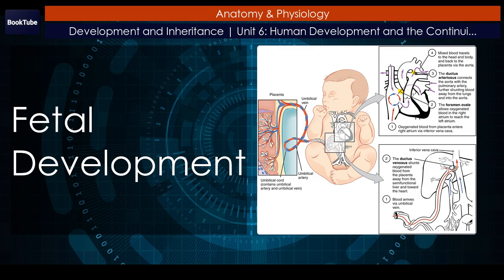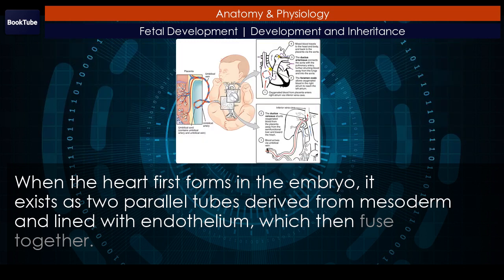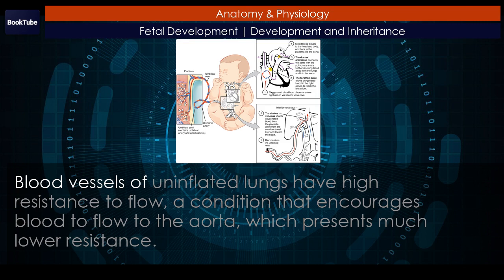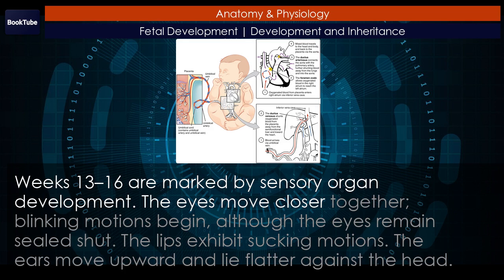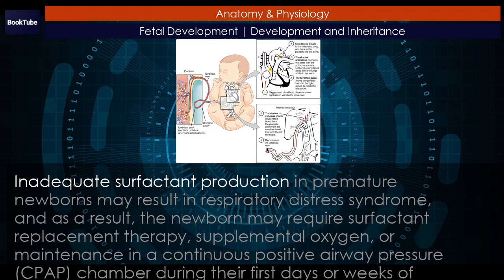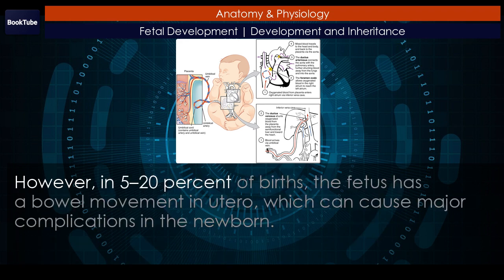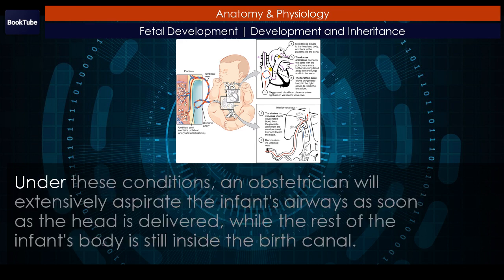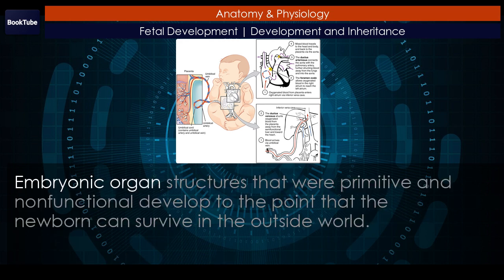Fetal Development | Development and Inheritance | Unit 6: Human Development & the Continuity of Life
The fetal period lasts from the ninth week of development until birth. During this

period, male and female gonads differentiate. The fetal circulatory system becomes much
more specialized and efficient than its embryonic counterpart. It includes three
shunts—the ductus venosus, the foramen ovale, and the ductus arteriosus—that enable it to
bypass the semifunctional liver and pulmonary circuit until after childbirth. The brain
continues to grow and its structures differentiate. Facial features develop, the body
elongates, and the skeleton ossifies. In the womb, the developing fetus moves, blinks,
practices sucking, and circulates amniotic fluid. The fetus grows from an embryo
measuring approximately 3.3 cm (1.3 in) and weighing 7 g (0.25 oz) to an infant measuring
approximately 51 cm (20 in) and weighing an average of approximately 3.4 kg (7.5 lbs).
Embryonic organ structures that were primitive and nonfunctional develop to the point
that the newborn can survive in the outside world.

00:00 Fetal Development
00:34 Sexual differentiation
01:47 The fetal circulatory system
06:01 Other organ systems
10:51 Disorders of the…
14:57 Chapter review